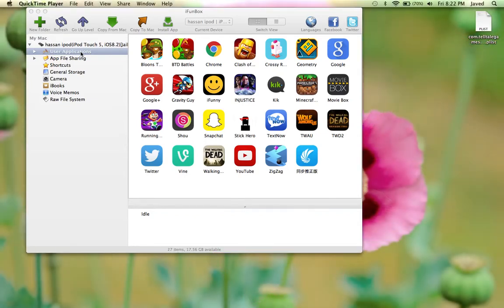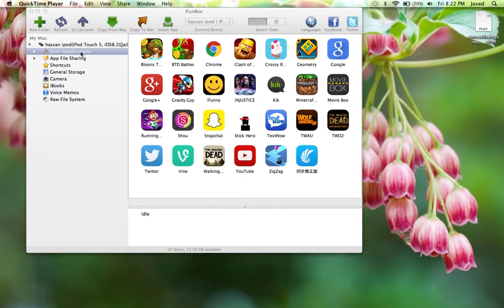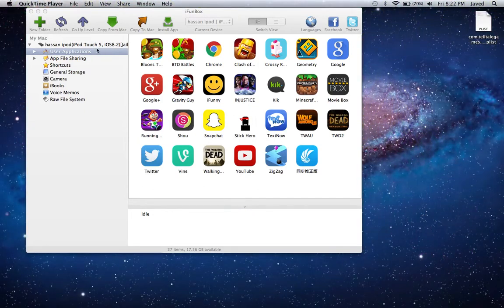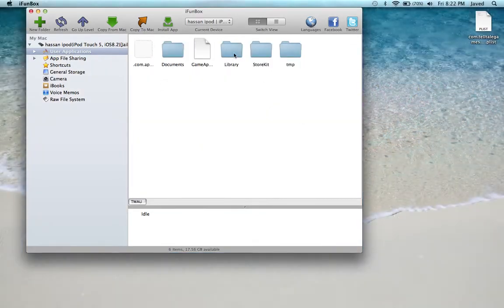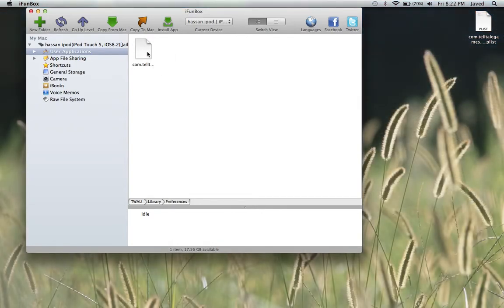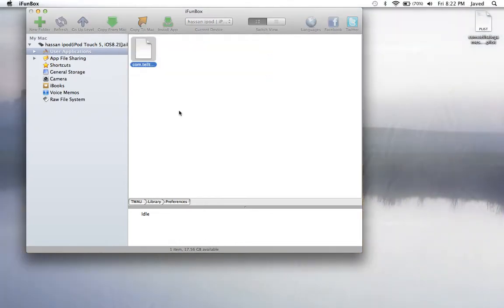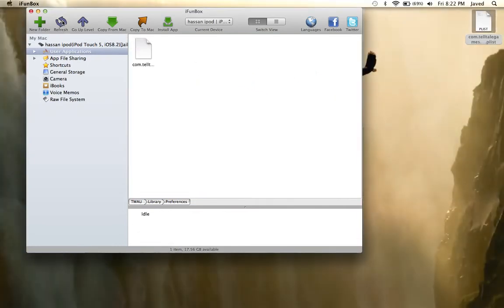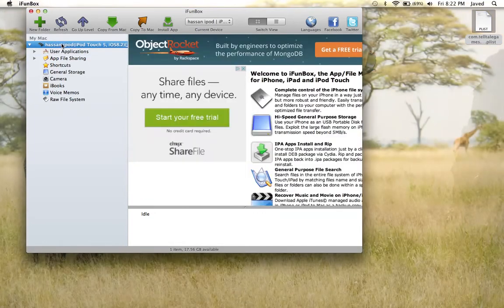The Wolf Among Us: FREE EPISODES HACK TUTORIAL!